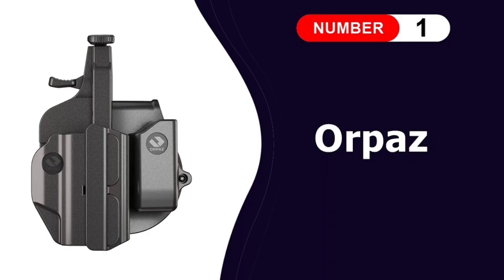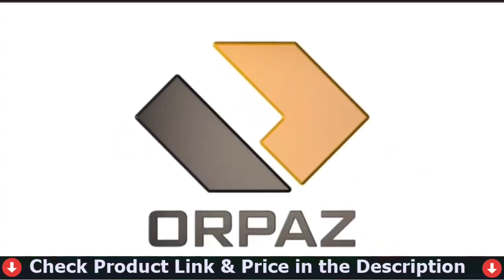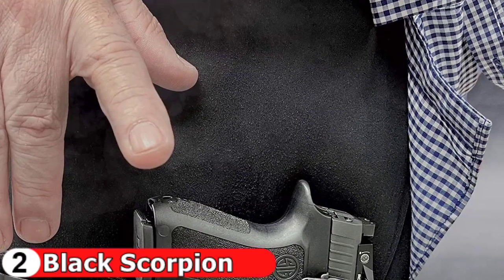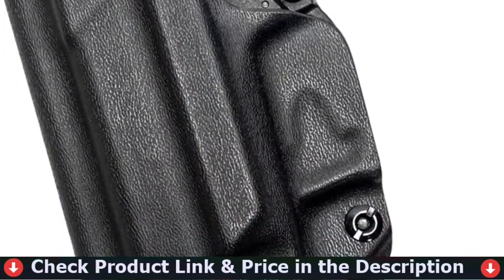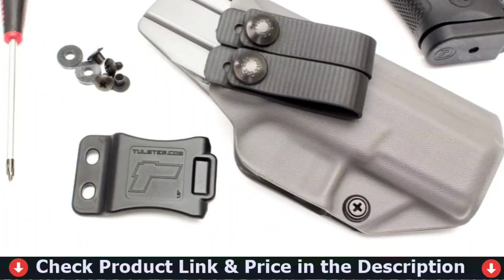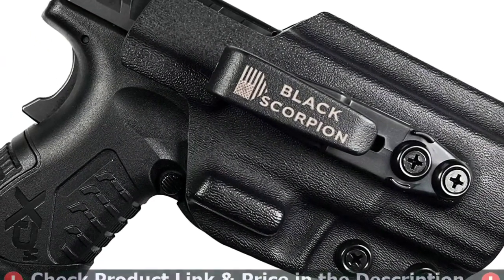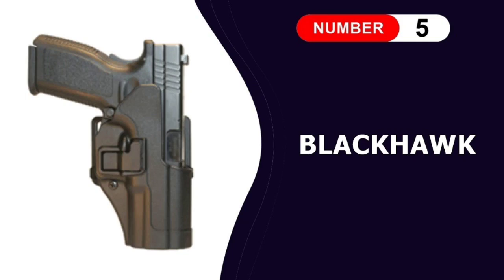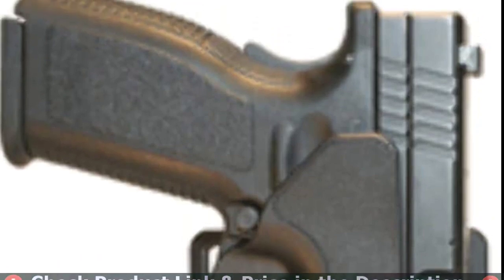🏆 5 Best Holster for Springfield XDM Elite You Can Buy In 2024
In this best holster for springfield xdm elite reviews video, we compare top 5 holster for springfield xdm elite on the market. We’ve used and explain what features truly matter and what disadvantage it’s have. Check below to buy the best holster springfield xdm elite for the money.

Are you wanted to buy a best holster for springfield xdm elite? If you are looking for best iwb holster for the springfield xd-m 3.8 in 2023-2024, then this ultimate PRODUCT reviews in perfect for you. Here we talk about the best iwb holster for springfield xd 4 in USA, UK & Canada. This video we also cover best holster for the springfield xdm. So if you chose from here, then you will be rest assured that you buy the best holster for beginners. Ultimately you have to decide which of the above items is perfect for you, and that should heavily influence your decision which paddle holster for springfield  to buy.

Related Topic We Cover Here: best holster for springfield xdm elite, best holster for springfield xdm elite 2024, best holster for springfield xdm elite reviews, holster,best holster for the springfield xdm,best iwb holster for springfield xd 4 inch,best iwb holster for the springfield xd-m 3.8,paddle holster for springfield xdm 3.8,best springfield xdm 3.8 paddle holster,paddle holster for springfield xdm 3.8 compact,xdm elite,best springfield xdm 3.8 compact paddle holster,iwb holster for springfield xd 4, buying guide, in USA, in UK, in Canada, sale, for the money, cheap,  top, what is the, ultimate